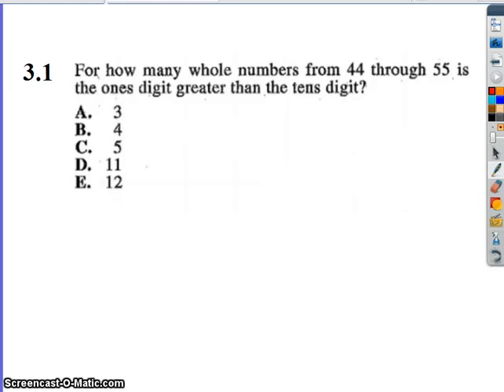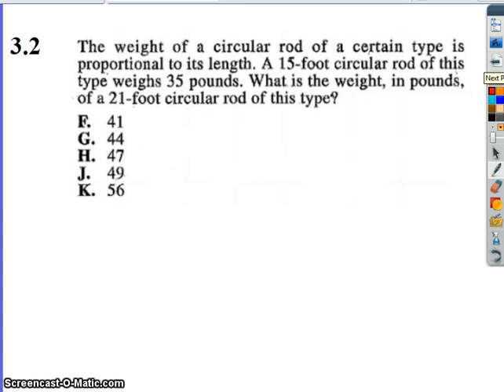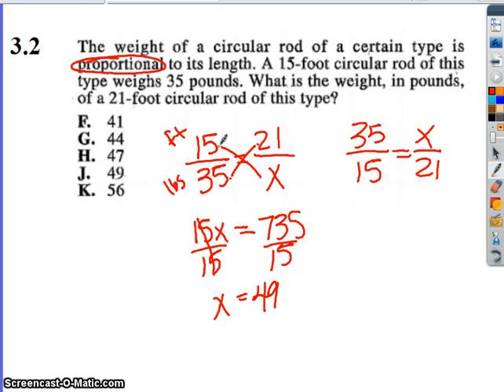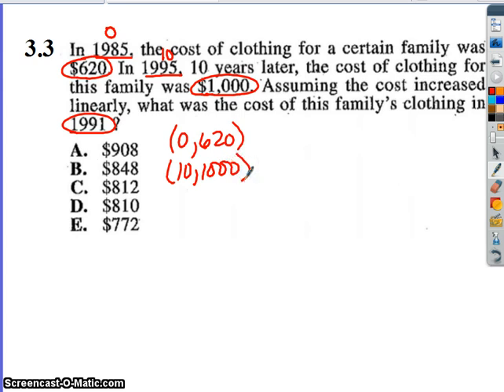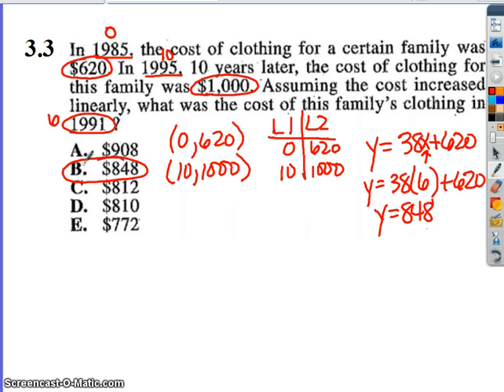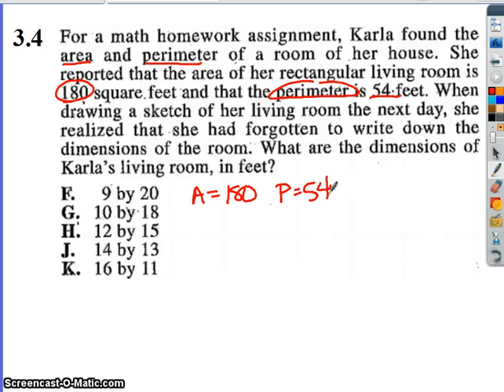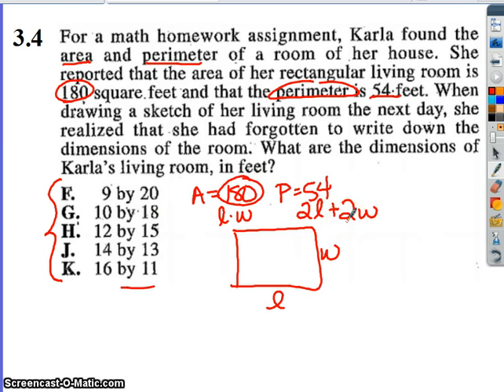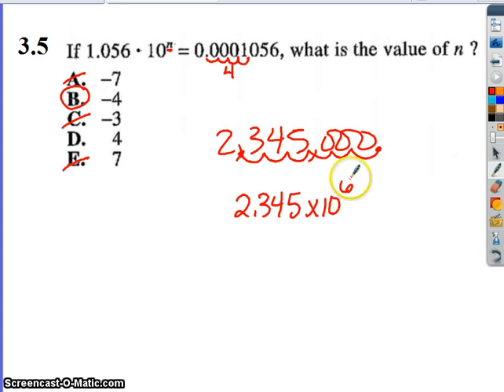ACTivate math week 3 video